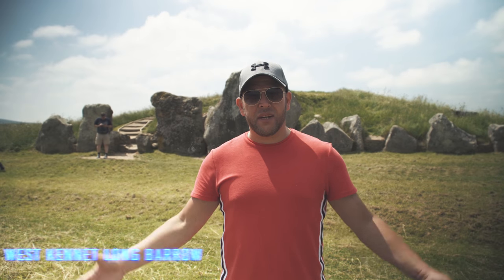5,500 YEAR OLD BURIAL CHAMBER!! | Sony a6500 | DJI Mavic Pro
A family day out to visit West Kennet Long Barrow, Wiltshire. UK. A 5,500 year old Neolithic burial chamber.